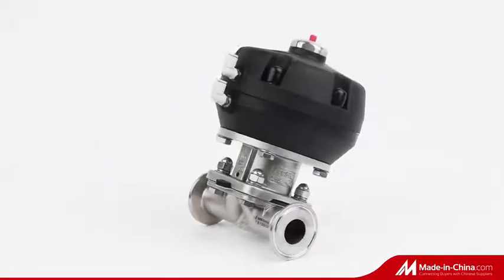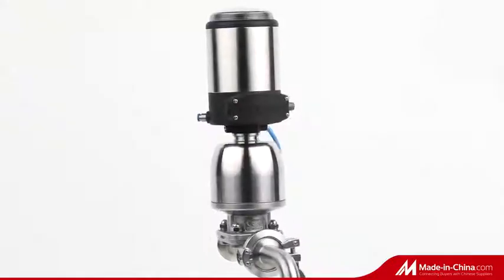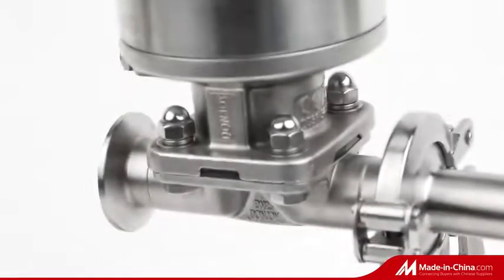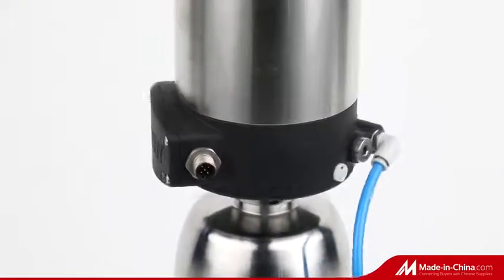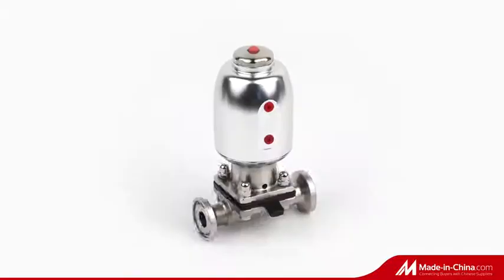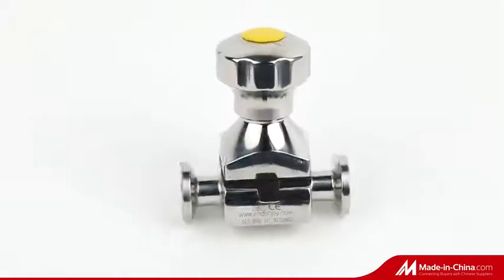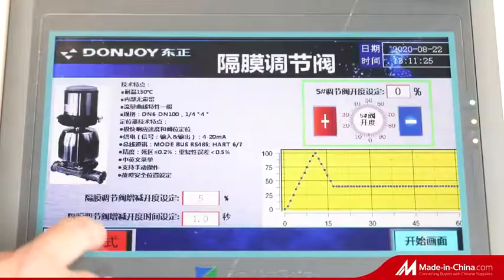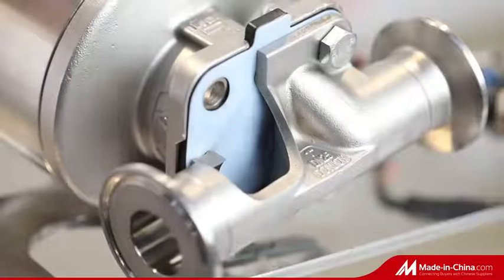DONJOY Sanitary Diaphragm Valve Membrane Valve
Manual or pneumatic operation, specifically for sanitary and aseptic processes in the pharmaceutical industry.
The valve is ideal for fluid control and on/off tasks. The diaphragm provides a body seal and a seat seal. There is no path to the outside environment, so the diaphragm valve is suitable for aseptic processes. When the valve is closed, the pressure pad supporting the diaphragm moves toward the sealing surface on the valve body.
As the pressure plate moves, the diaphragm bends and is forced to the seat area in the center of the valve body, thus closing the fluid path to the valve body. The relationship between the valve body and the pressure plate prevents the compression of the diaphragm. The valve can be operated manually or pneumatically, or it can be controlled by a controller and solenoid valve.
Specifications: 1"-4", DN25-DN100
 Pressure: 10bar (145 PSI)
Material: ASTM 316L
Temperature: -20°C +150°C (EPDM)-4°F+302°F (+140°C (SIP, 30) 284°F)
Connection: clamp, welding, thread, 3A BPE DIN SMS IDF ISO valve body structure: straight through, three-way, U-shaped three-way, tank bottom valve, multi-channel diaphragm valve
Diaphragm material: EPDM + PTFE (double layer) / EPDM / Silicon / FPM (Vitong)
Certification: 3A-54-02/1580, PED 97/23 EC, FDA177.2600

Sanitary Hygienic Valve, automatic control valve, Pump,Fitting and Pipe
3A,FDA,CE PED MD,ISO Certification,with 200+ patent
Donjoy founded in 1993, a manufacturer who's behind many brands such as Nestle, Unilever, P&G, Coca-Cola, Budweiser, Pfizer, Johnson&Johnson...etc.